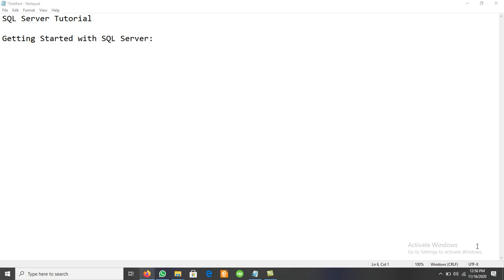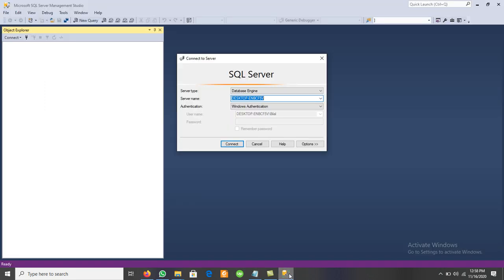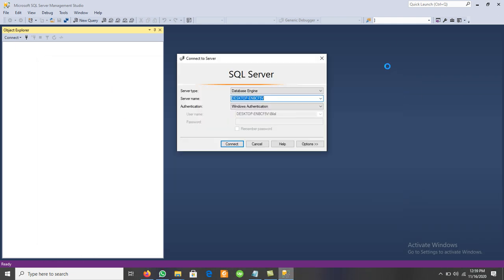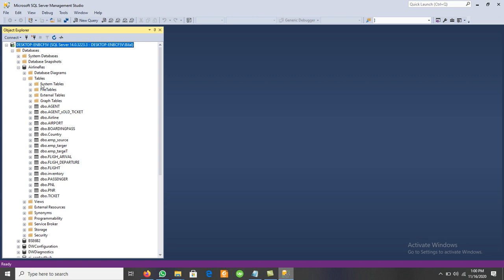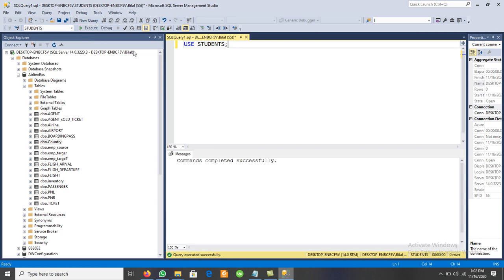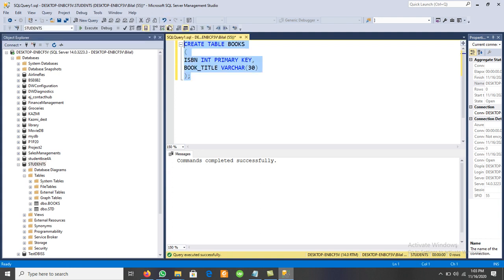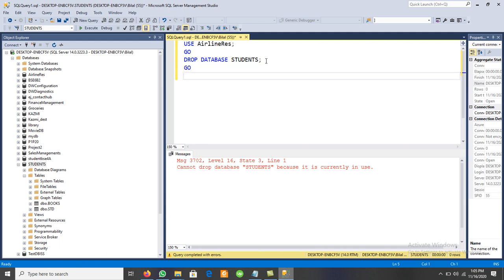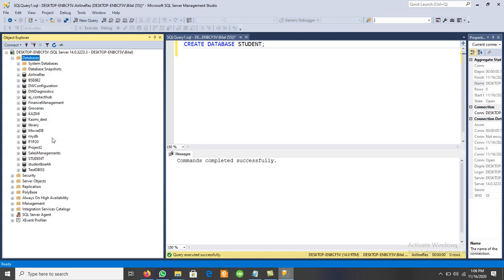Getting Start with SQL SERVER SQL Server Management Studio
SSMS